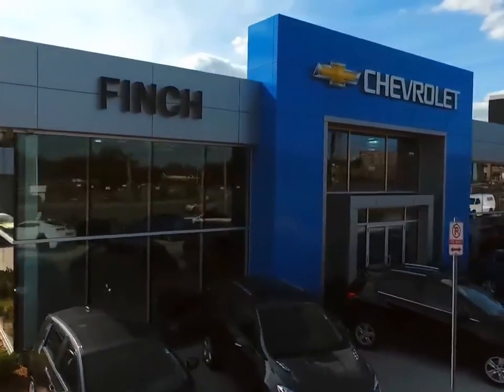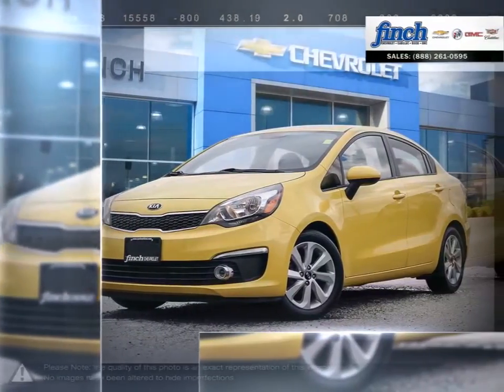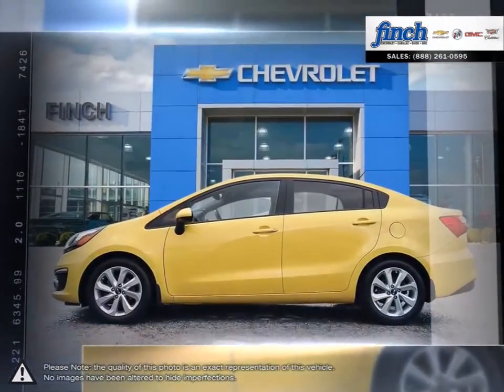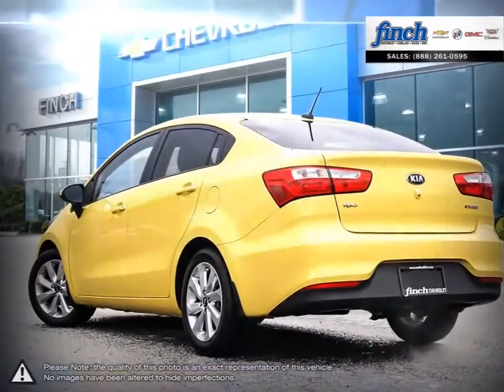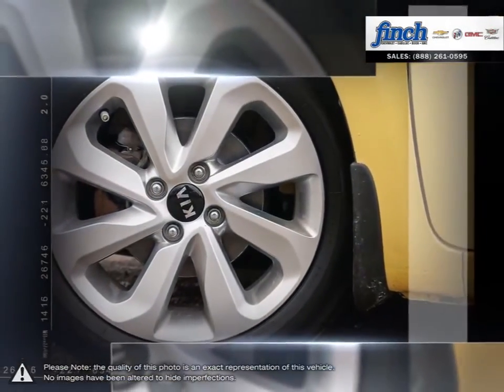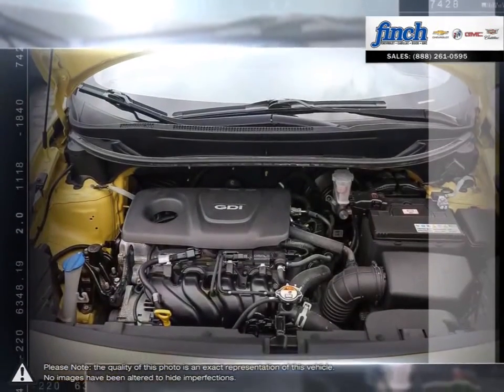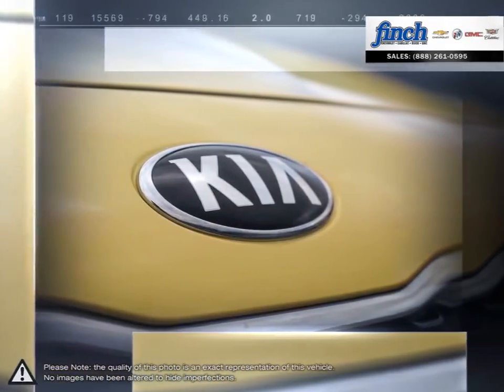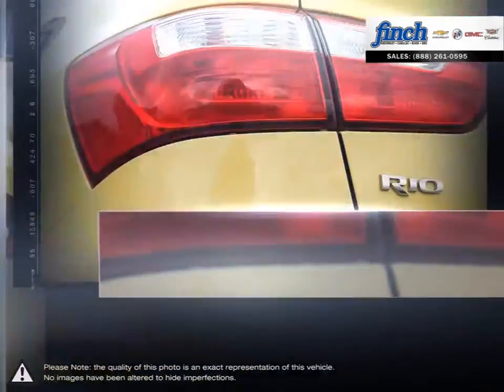2016 Kia Rio | Finch Chevrolet | KNADN4A38G6008337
Video uploaded via YouTube Data API V3 using the Java library on Tue Mar 10 11:11:27 EDT 2020